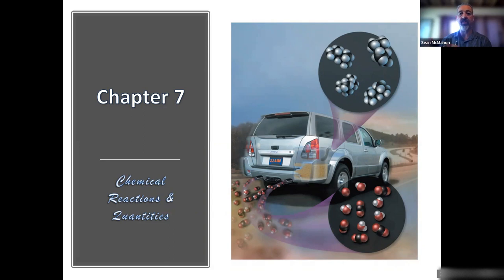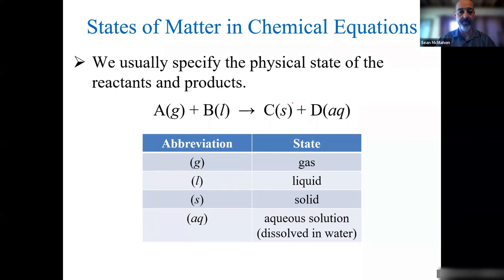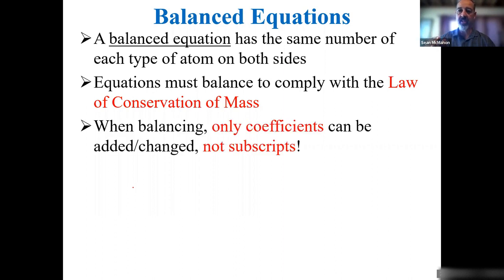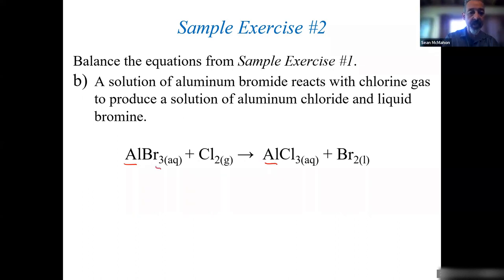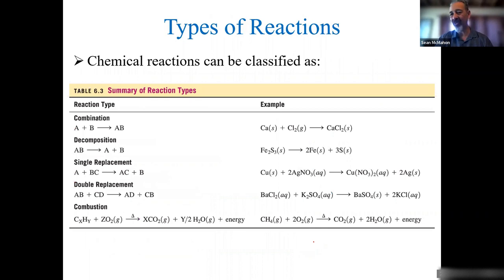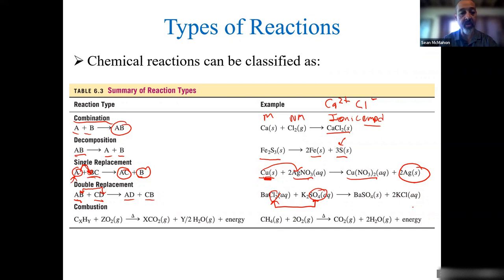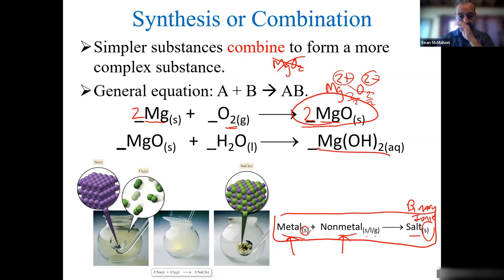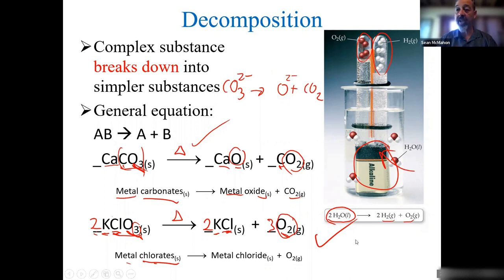Chapter 7: Lecture 1 - Basic Reactions and Balancing Equations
Topics Covered in this Video:
0:00:00 Introduction to Writing Out Chemical Reactions
0:12:20 Rules for Balancing Chemical Equations
0:21:23 Classifying the 5 Basic Types of Reactions.
0:34:37 Combustion
0:41:27 Synthesis/Combination
0:43:56 Decomposition
Next Lecture -  Double Displacement
Next Lecture -  Single Displacement